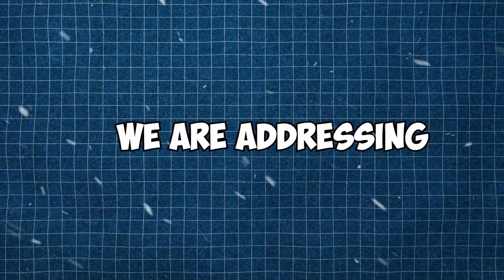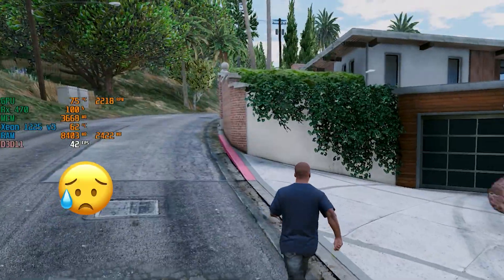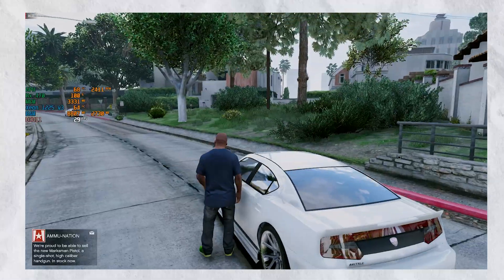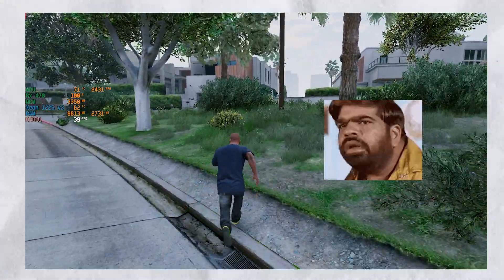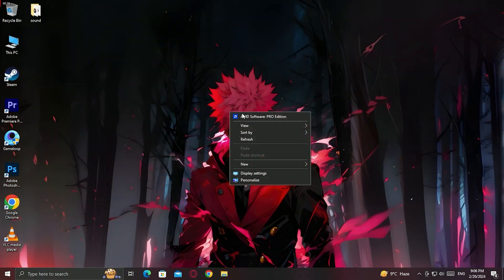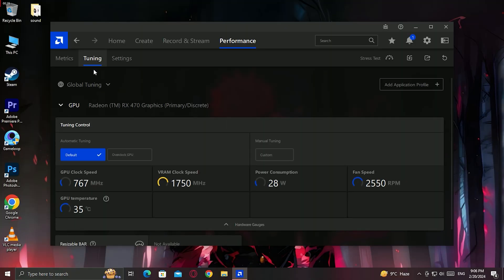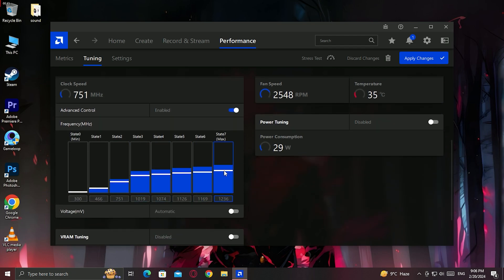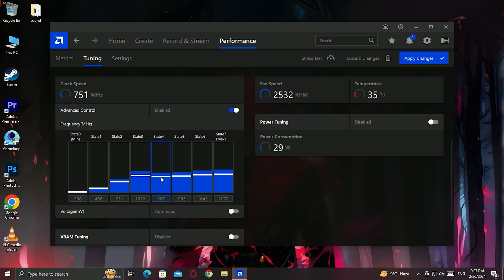High FPS But Game Stuttering Feel Laggy Even In Good Fps In AMD/Nvidia Graphic Card📈✅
Experiencing lag in your games despite having good FPS on your AMD or NVIDIA graphics card? Fear not! This video is your ultimate guide to eliminate lag and ensure a seamless gaming experience. We'll walk you through specific solutions tailored for both AMD and NVIDIA users, covering settings, optimizations, and troubleshooting tips. Say goodbye to frustrating gameplay and hello to a smoother, high-performance gaming setup!